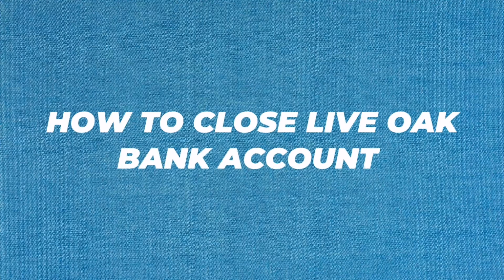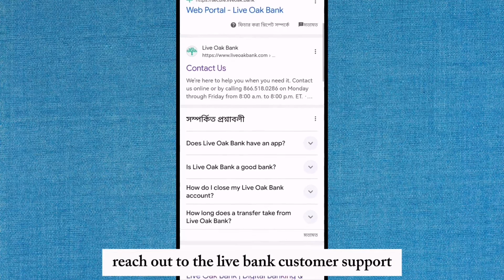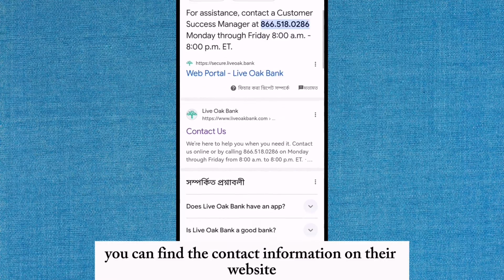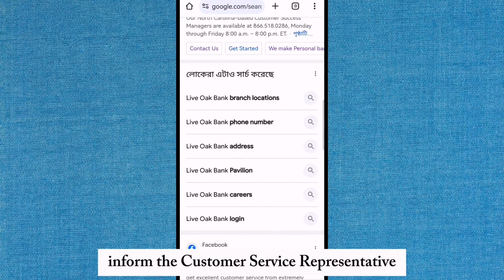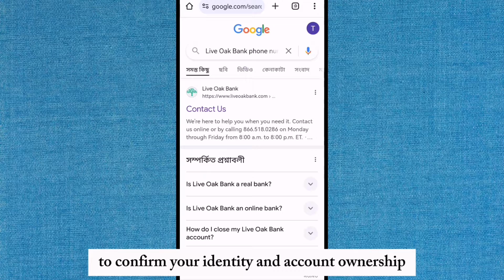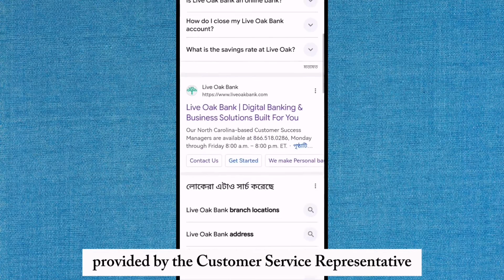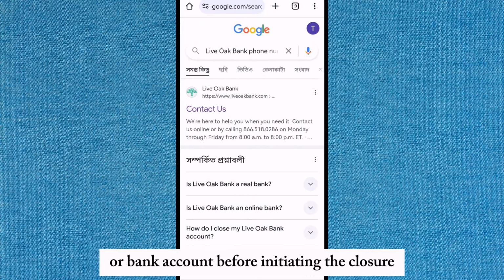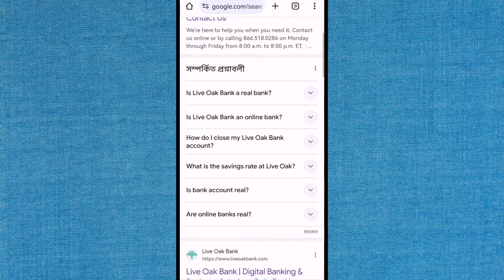How to close Live OAK bank account l Double Z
Discover how to easily close your Live Oak Bank account with our comprehensive guide. Tailored for users in the USA, UK, Canada, and Europe, this tutorial provides step-by-step instructions on how to close your Live Oak Bank account seamlessly. Whether you're switching banks or consolidating your finances, uncover essential tips and tricks for navigating the account closure process smoothly. Watch now to empower yourself with the knowledge to efficiently close your Live Oak Bank account and manage your financial transactions effectively. Elevate your banking experience with this user-friendly guide.